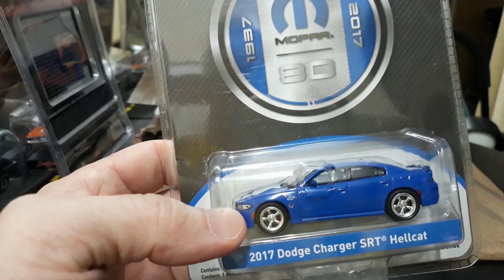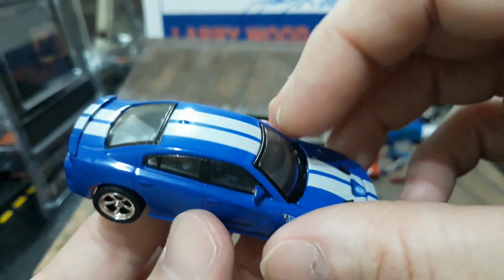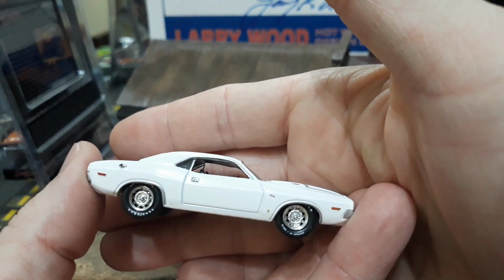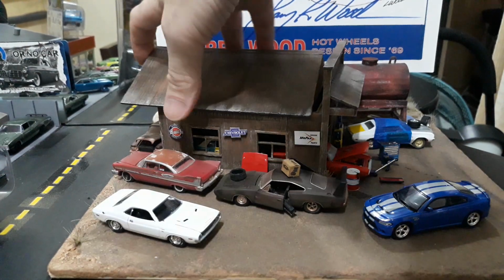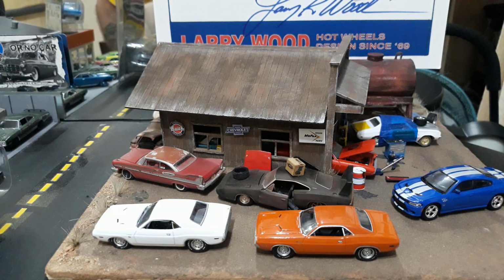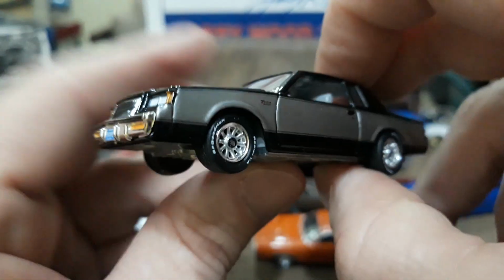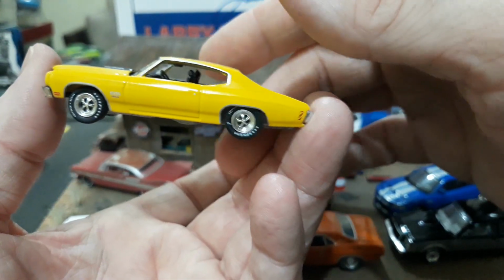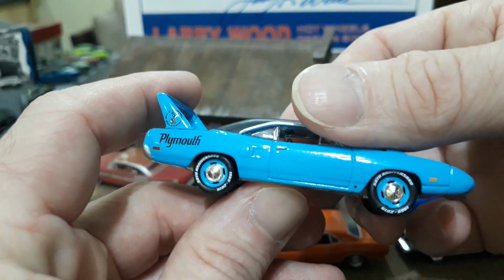Unboxing Old & New Greenlight, Round 2 Johnny lightning Mijo Muscle Cars from GM, and Mopar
Unboxing and Reviewing some old and new release Muscle cars from Greenlight and Round 2 Mijo Johnny lightning including some Dodge & Plymouth Mopars and a couple from Buick and Chevy.